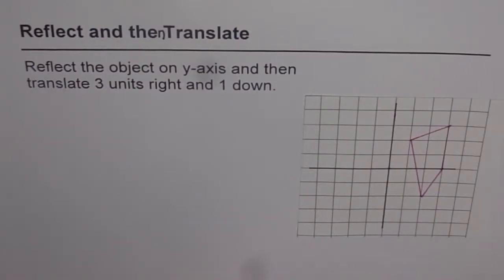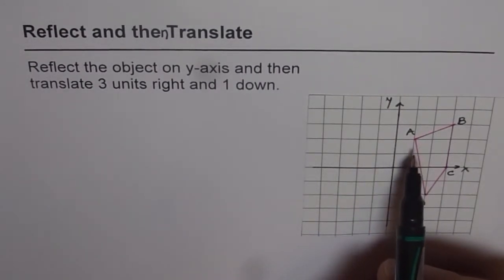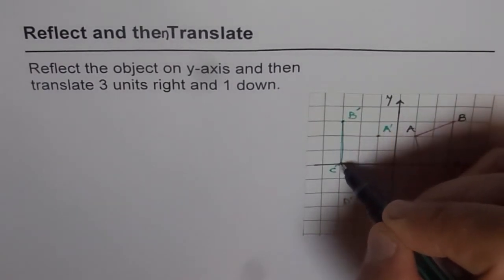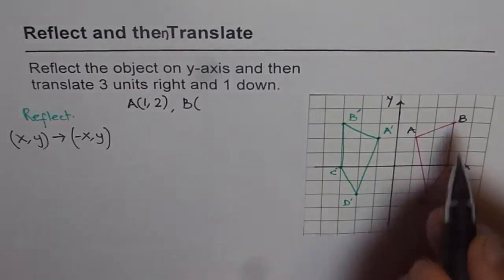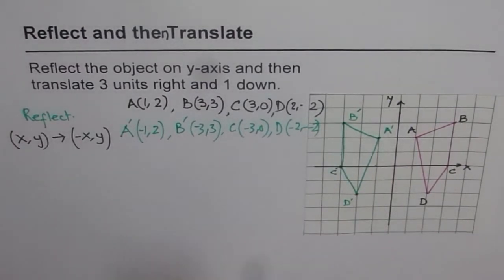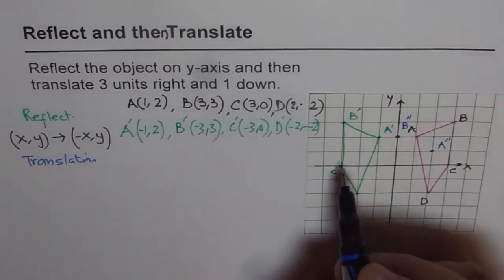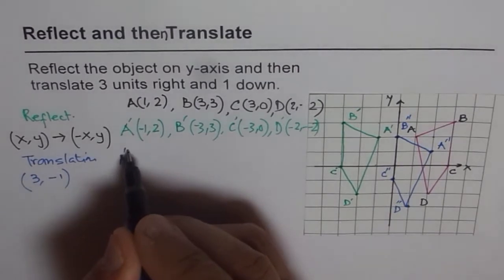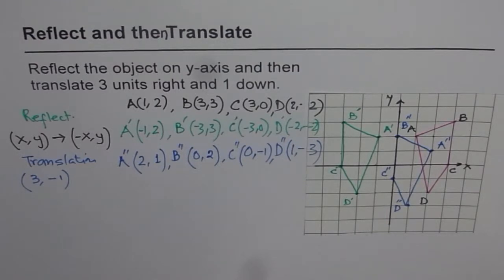06 Reflect and Translate Object on Coordinate Plane